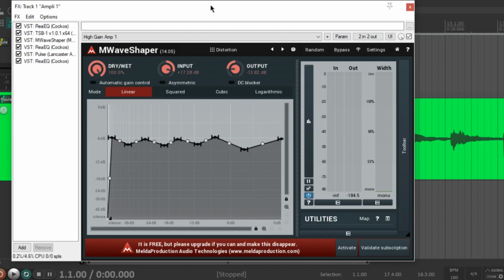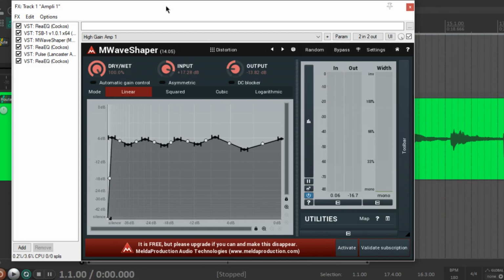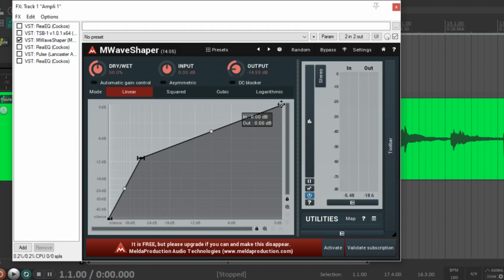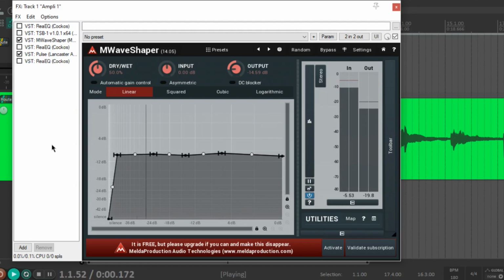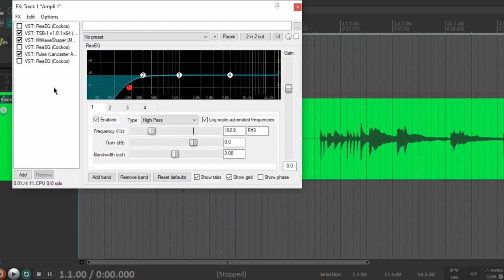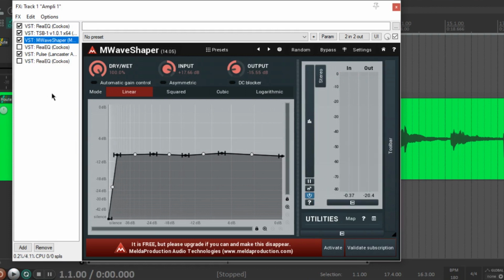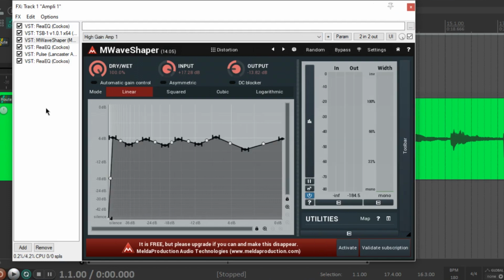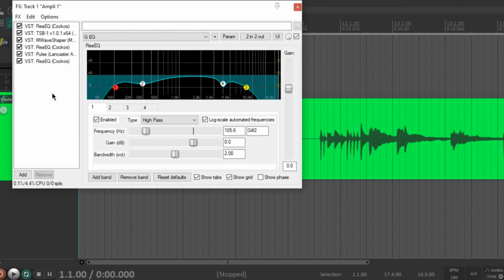Make Your Own Metal Amp Sim With FREE Plugins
Create your own amp sim with Melda Production Wave Shaper. This actually works! Is it better than using existing free amp sims? No but if you're after something unique you should try this.

The way I have this set up is quite crude but the sound is pretty convincing to me. It can do many things and high gain tones seems to be one of them. This opens up a rabbit hole of possibilities and using a power amp emulation like Ignite TPA with is something worth trying.

My Music...

My main project is Resington...